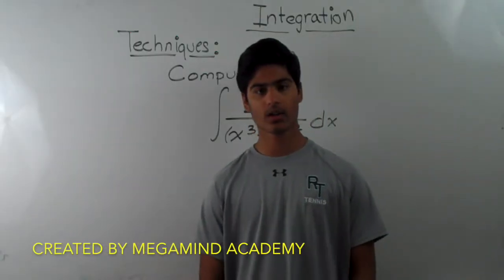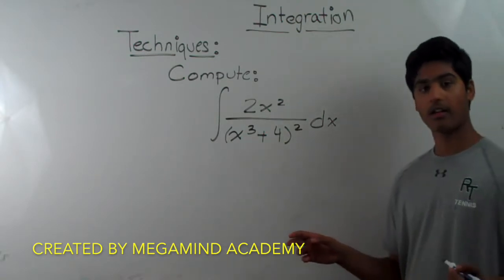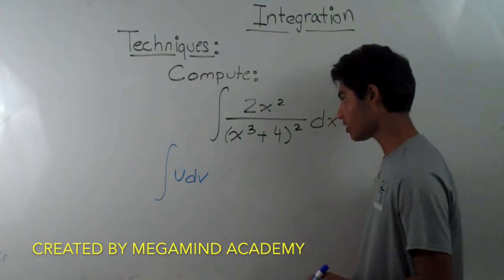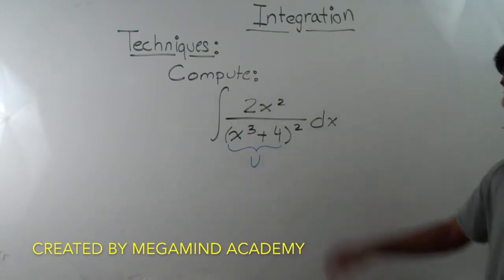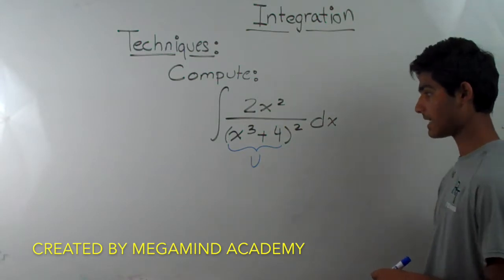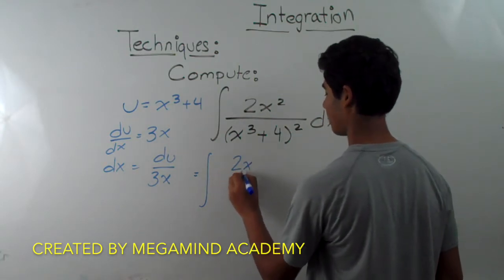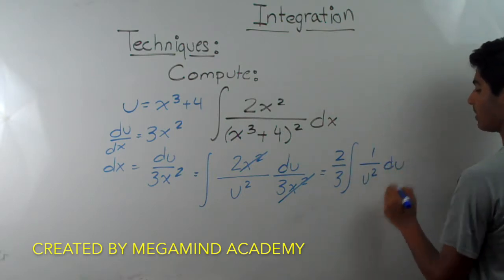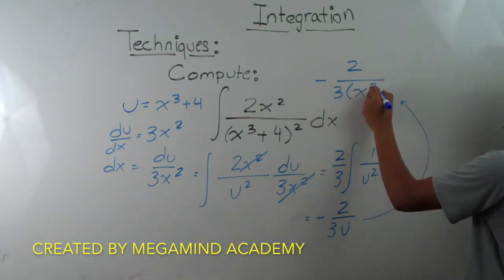Integration Techniques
Integration Techniques in Calculus